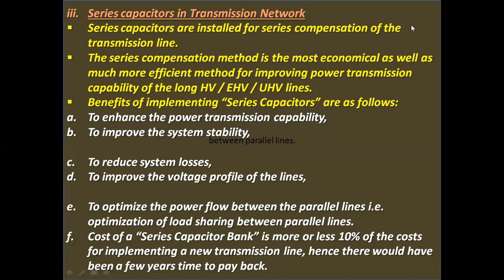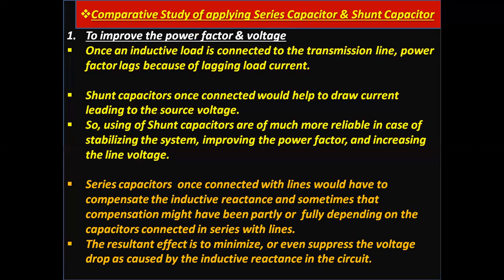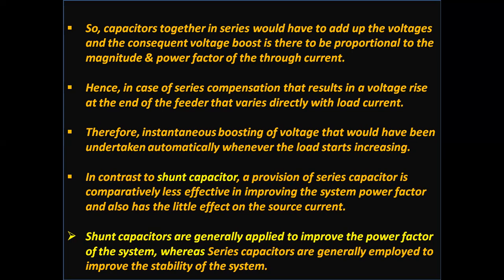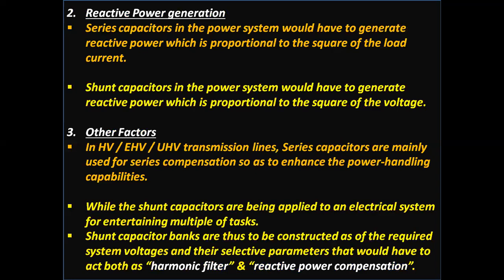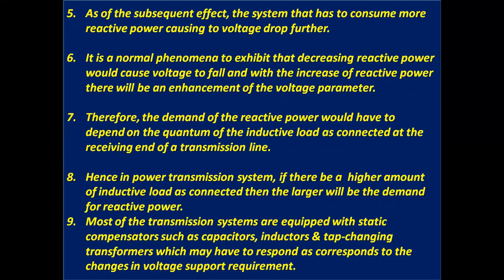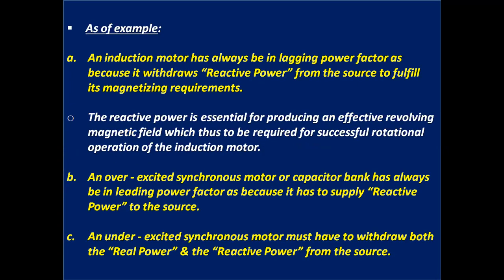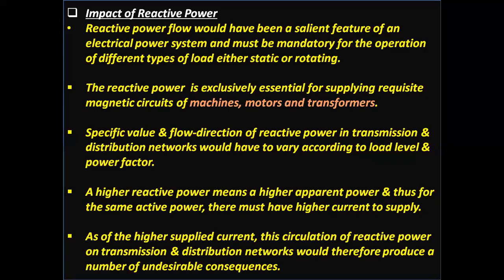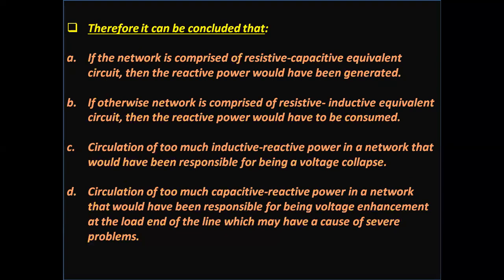Power Transformer Part 46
1. Application of "Series Capacitor" in Transmission Network.
2. Comparative study of applying "Series Capacitor" & "Shunt Capacitor".
3. As of the purpose of improving Power Factor & Voltage configuration.
4. Schematic Ckt. diagram of a Network connect with "Series Capacitor".
5. "Impact of Reactive Power" in Transmission System.
6. Schematic diagram of "Reactive Power flow" as per Load Characteristics.